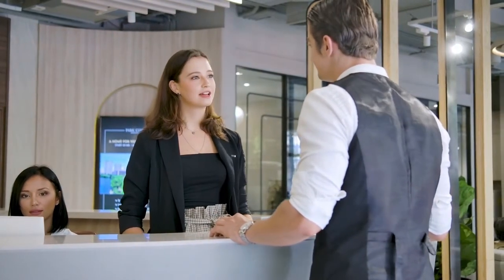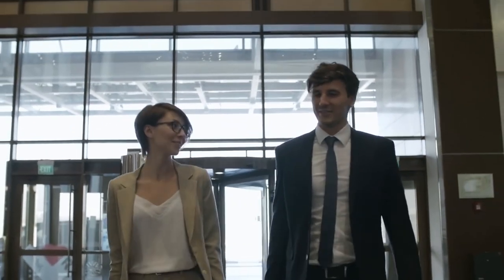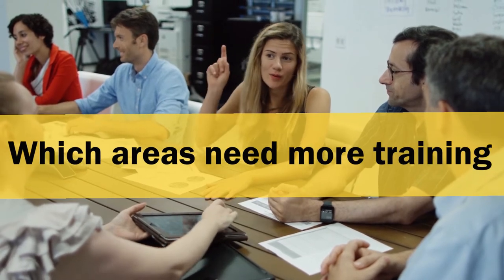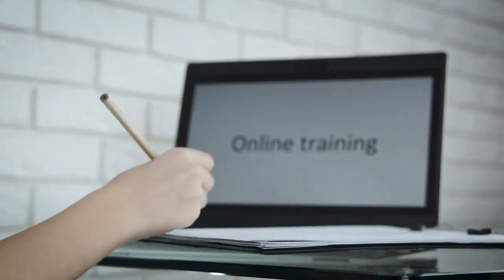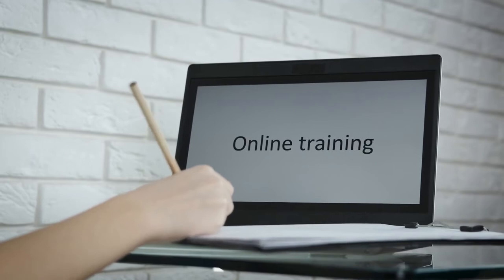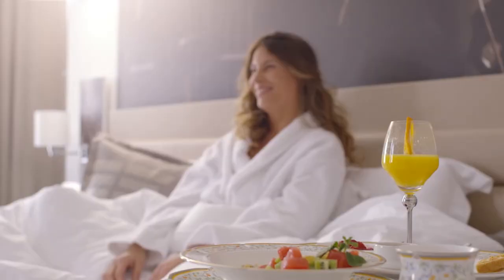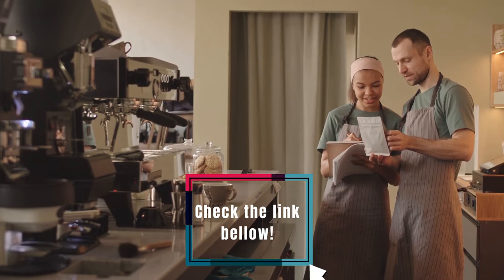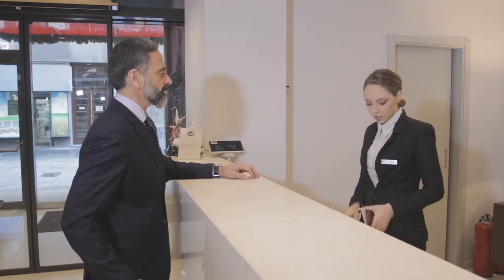8 Reasons Why Your Hotel Should Invest More in Guest Satisfaction Survey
Creating a guest satisfaction survey is a must in the hospitality industry! Have a look at our Hotel Management Training Course and get more tips

The satisfaction survey can provide you with a great amount of data that can be used to improve many areas of your hotel. Therefore, a satisfaction survey analysis will help your hotel maximize profit. Watch this video and learn more about why your hotel should invest in a guest satisfaction survey and the benefits of creating one.

In this magnifyschool.com video, we will be answering the following topics:
Positive points of why you should create customer satisfaction surveys
Customer satisfaction survey
Satisfaction survey
Customer satisfaction
Client satisfaction survey
Customer service
Hotel management
Hospitality management
Hospitality industry

Are you curious to know how to design a guest satisfaction survey report form?

00:00 - Intro
00:26 - What is a Guest Satisfaction Survey?
01:16 - Why is it important to invest in a customer satisfaction survey at your hotel?
01:39 - Satisfaction survey analysis
02:06 - Satisfaction survey questions
02:35 - Why is customer satisfaction so important in the hospitality industry?
04:35 - Assure the service you offer matches your customers´ needs and expectations
04:52 - Identify the sources of satisfaction and dissatisfaction
05:13 - Anticipate expectations and market developments
05:38 - Follow customer satisfaction over time
06:04 - Permits you to stay in touch with your guests
06:28 - Inspire your team with a new guest-oriented approach
07:05 - Optimize decision making and create new ideas
07: 22 - Increase your sales revenue

Magnifyschool.com is the largest community of teaching skills in hospitality for you to land a great job quickly in this industry. The hospitality industry offers many job opportunities every single day worldwide. It is important to be ready for the opportunities that arise! We are the #1 online resource for hospitality training in the world!

is the best place for learning skills that will help you obtain a job in hospitality! If you already have experience in this field, we will update your understanding of new practices and better prepare you for a new career.

Remember to like this video about the customer satisfaction survey